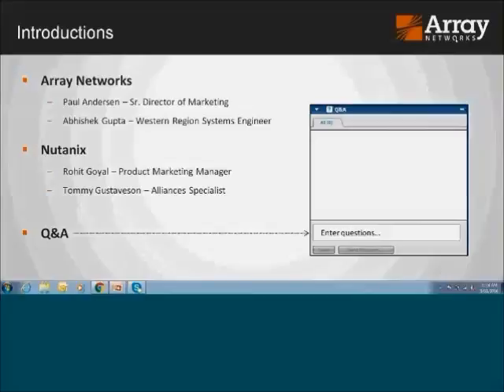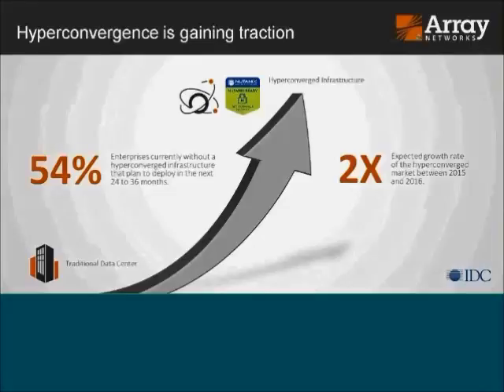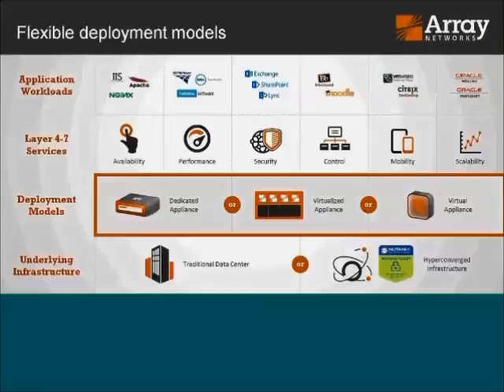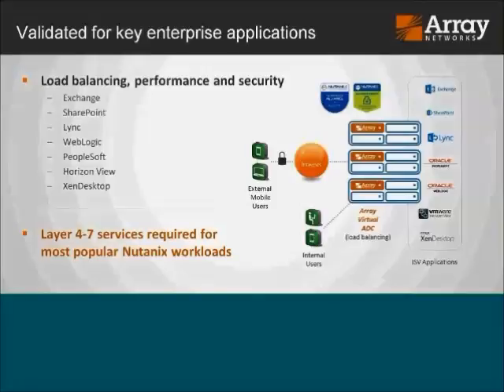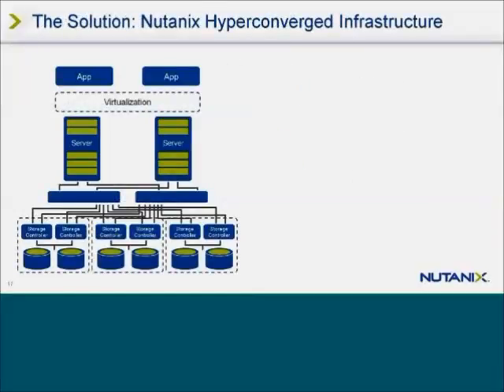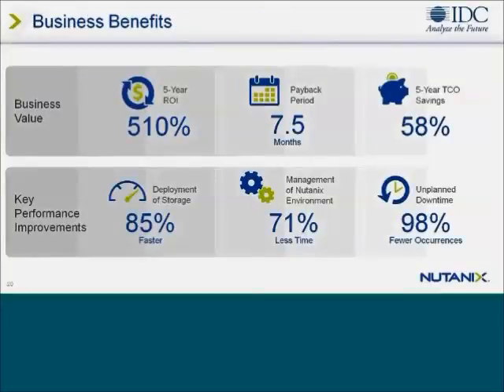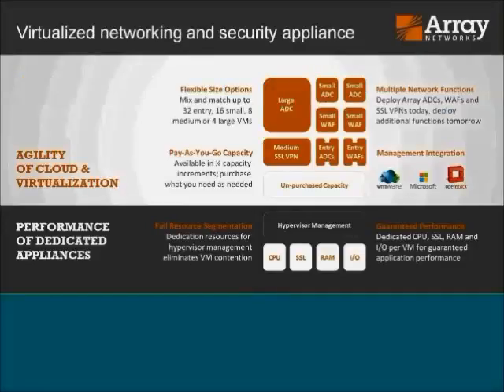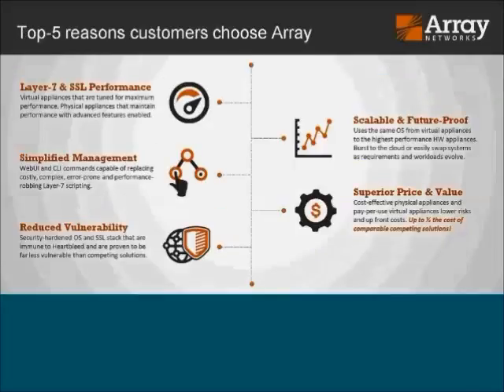Successfully Deploying App Delivery on Nutanix Hyperconverged Systems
View this Webinar to learn more about deploying essential networking and security functions directly on Nutanix hyperconverged systems. The Nutanix enterprise cloud platform leverages web-scale engineering and consumer-grade design to converge compute, virtualization and storage into a resilient, software-defined solution. Running essential networking functions such as Array load balancing and SSL VPN directly on Nutanix drives consolidation deeper into the network, eliminating the cost and complexity of disparate physical appliances. This joint Webinar showcases how Array app delivery and Nutanix are leading the way for cost-effective and scalable deployment of business critical applications and services.